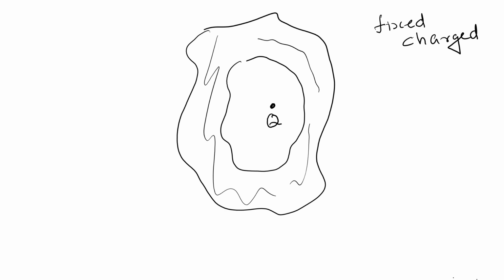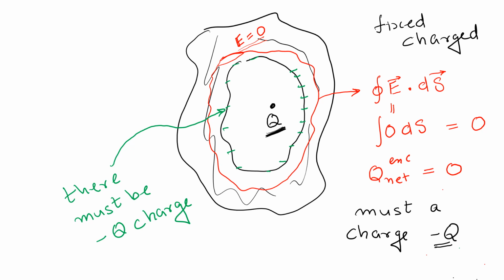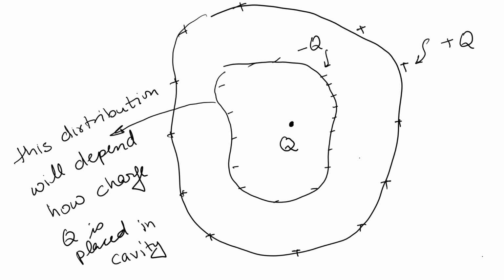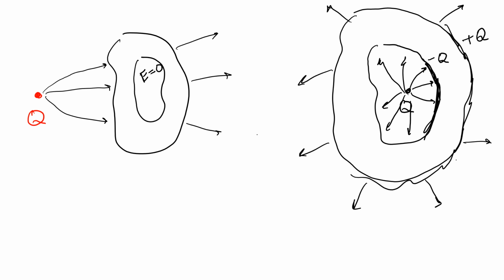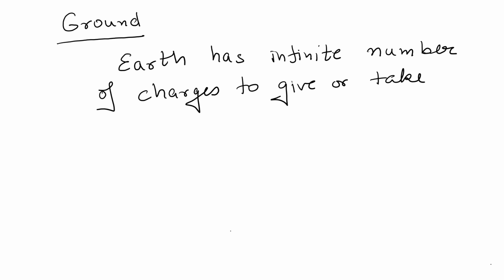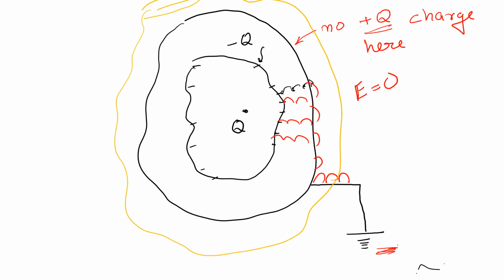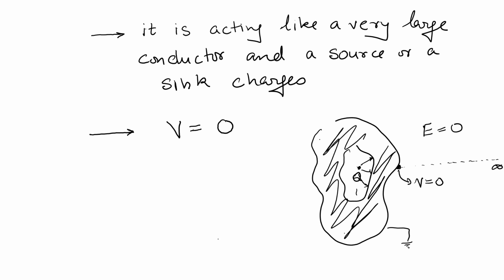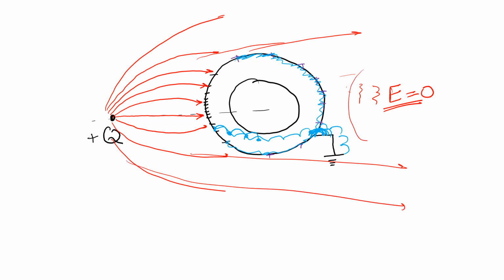Chapter 7.3 & 7.4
Charges in conductor and grounding